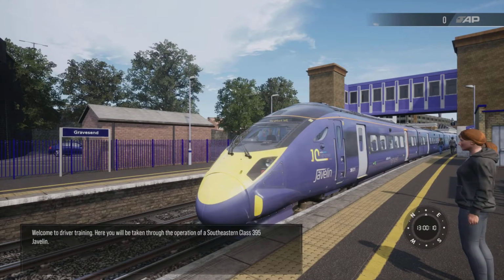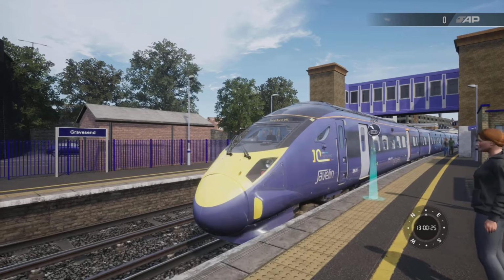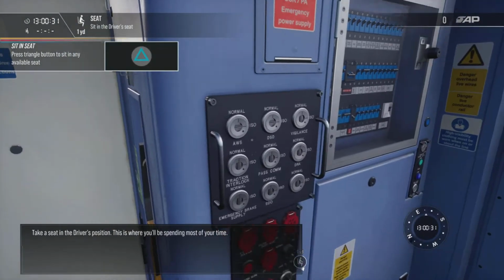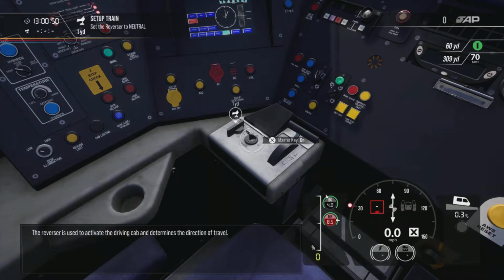Train Sim World 2 PS5 Southeastern High Speed Tutorials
Time Codes:
BR Class 395: 0:00
BR Class 375/9: 17:45